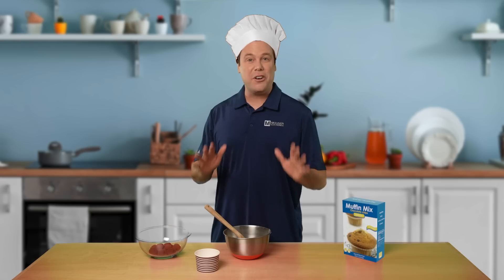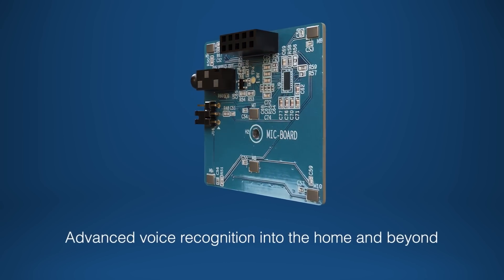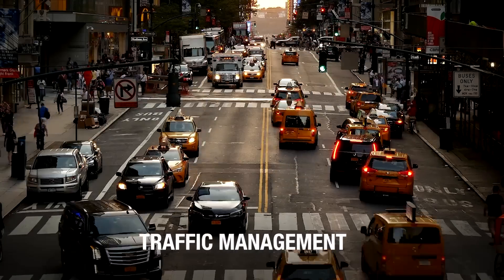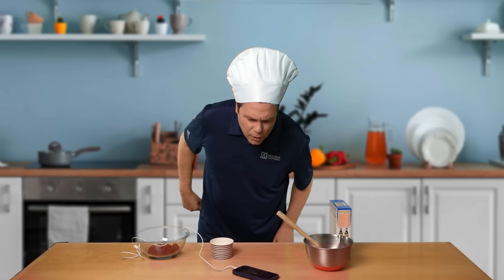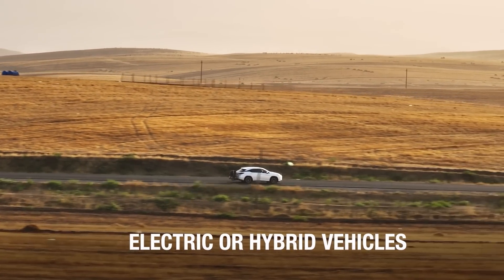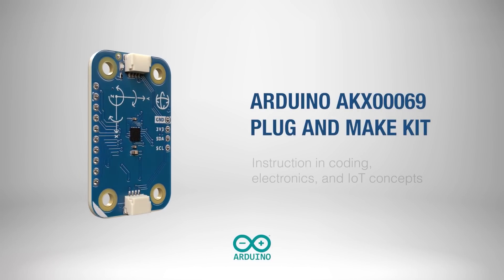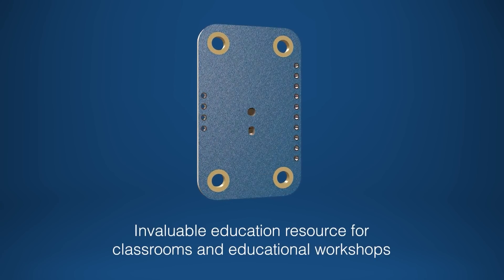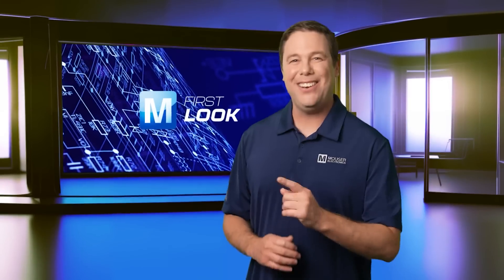Consumer Solutions: First Look | Mouser Electronics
In the First Look series, we explore three cutting-edge products designed to elevate your projects to the next level. Join us as we dive into the Renesas Electronics RA8M1 Voice Kit, Littelfuse ITV2718 Battery Protectors, and the Arduino AKX00069 Plug and Make Kit. Discover how these innovative solutions can bring new possibilities to your designs!

Renesas Electronics RA8M1 Voice Kit (VK-RA8M1)